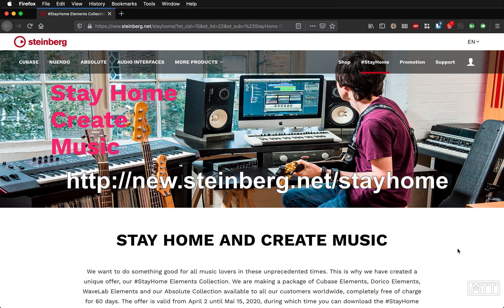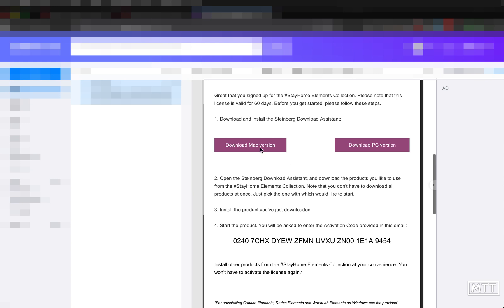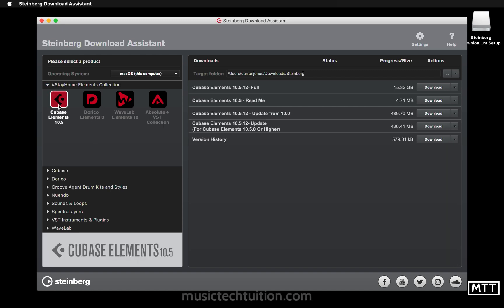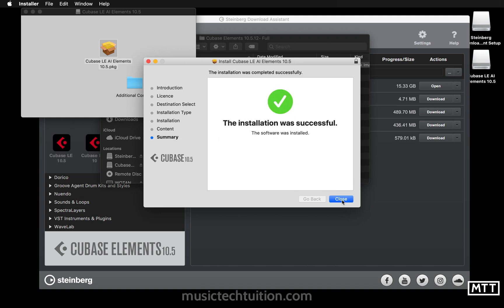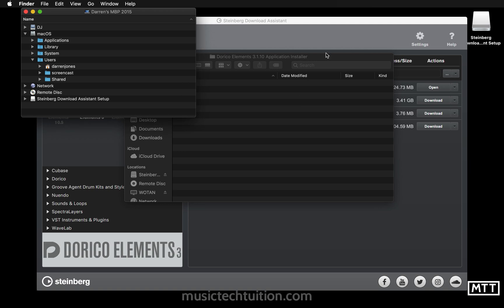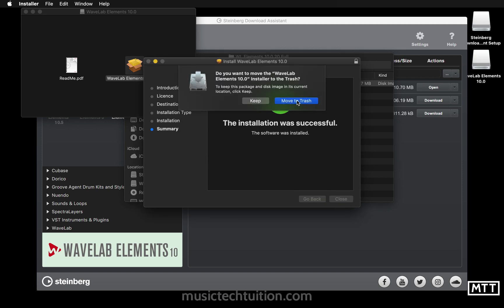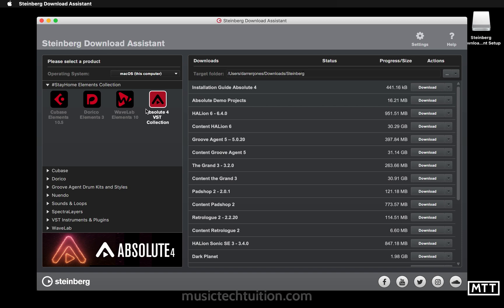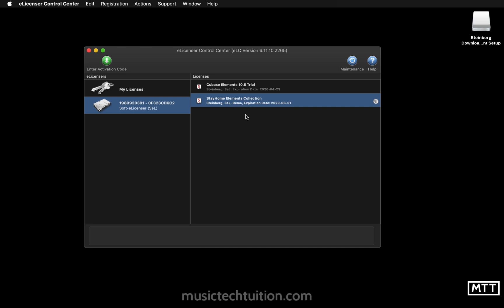Lockdown Learning: 1A - StayHome Collection Installation - Cubase, Dorico, Wavelab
In this video, I take you through the steps needed to download, install and licence Steinberg's StayHome Collection of 60-day demo versions of Cubase Elements, Dorico Elements and Wavelab Elements. If you've already got Cubase set up, then you're good to go for Cubase, but I will feature other products from this collection.

This series is my tiny attempt to get people doing something productive while being in lockdown at home - learning how to create music using Steinberg's Cubase Elements, which has a 30-day free trial available.

Thanks!